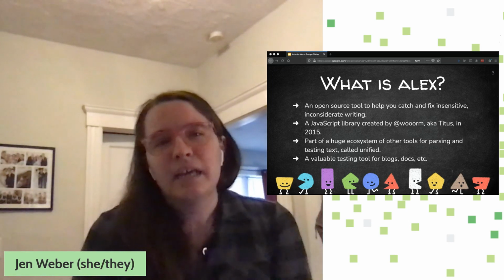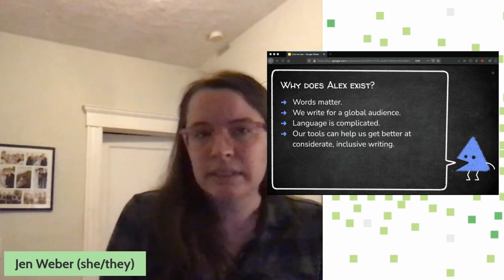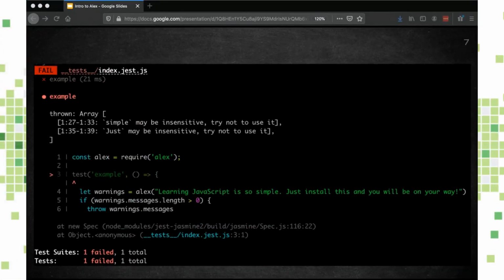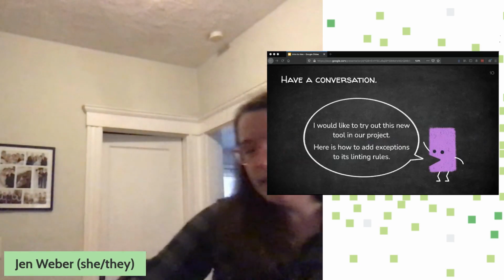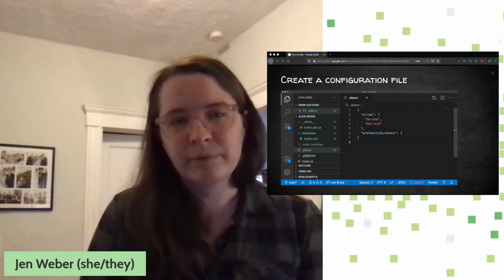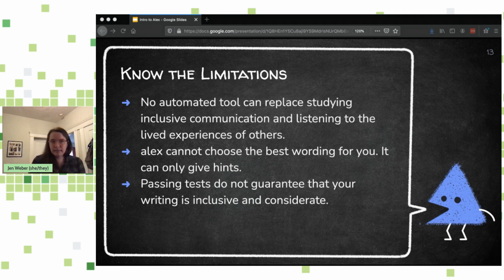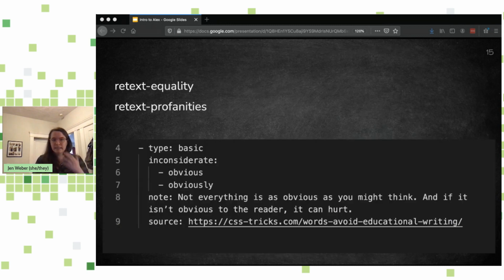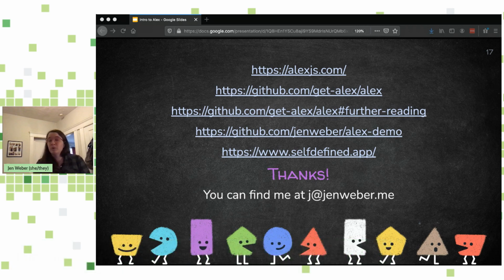Contributing.today - Introduction to alex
Whether your own or someone else’s writing, alex helps you find gender favoring, polarizing, race related, religion inconsiderate, or other unequal phrasing in text. Join Jen Weber to learn more about this.